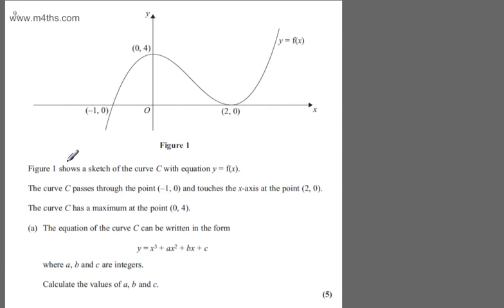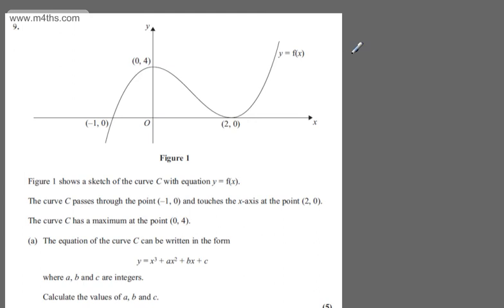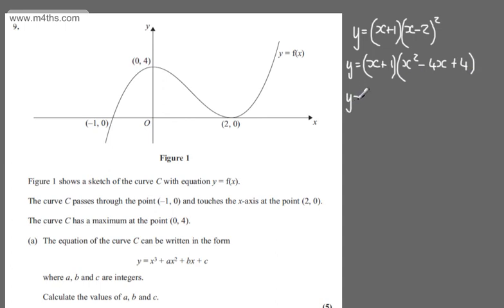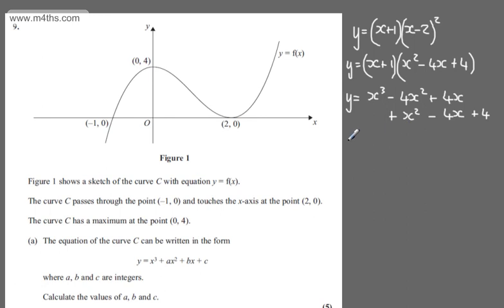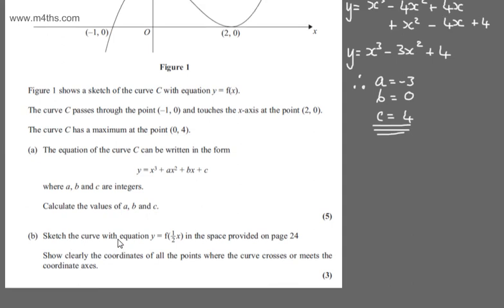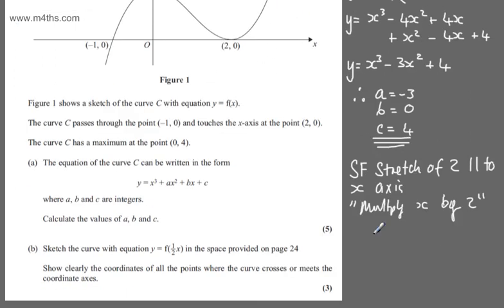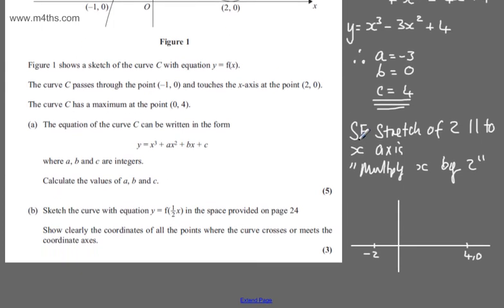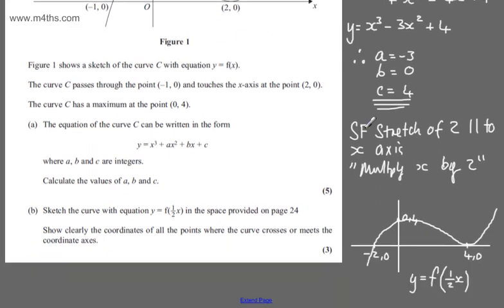q9 Core 1 C1 R Edexcel May June 2013 International Past paper exam AS Maths